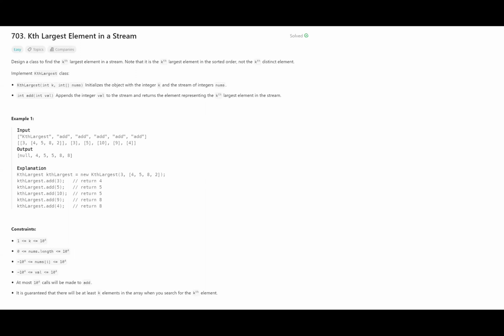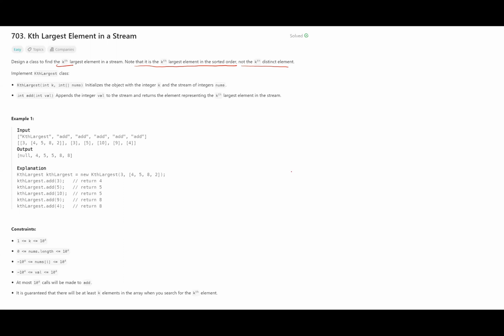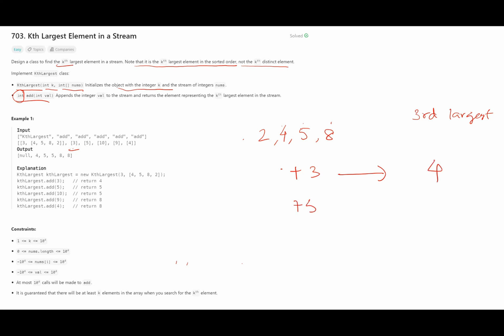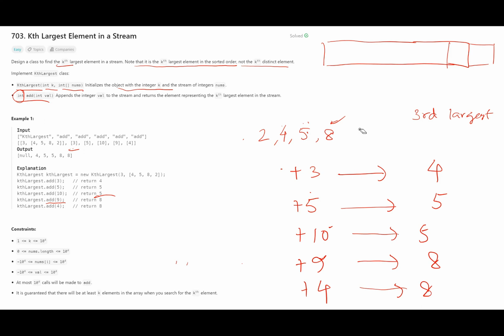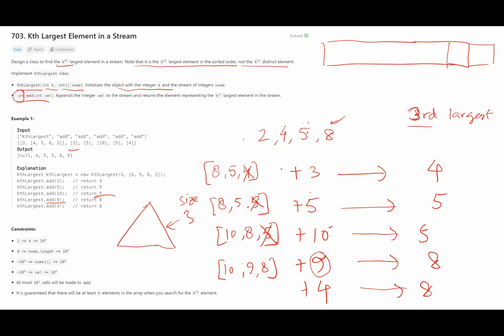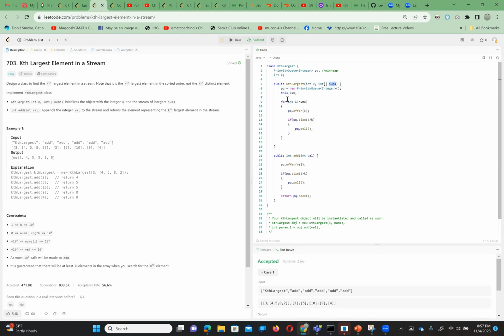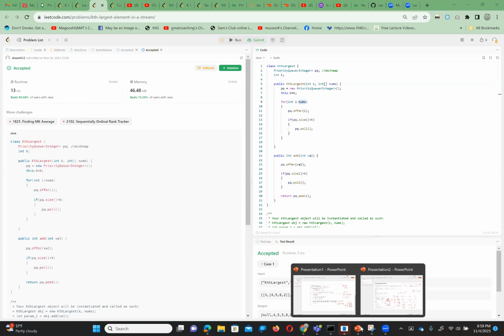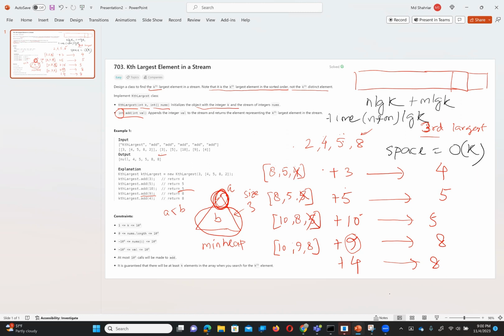Leetcode 703: Kth Largest element in a stream